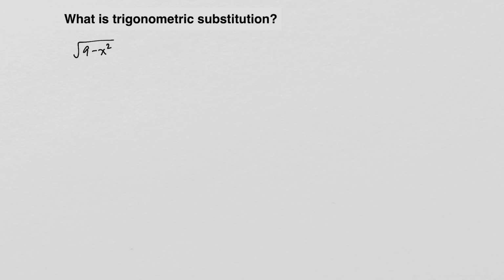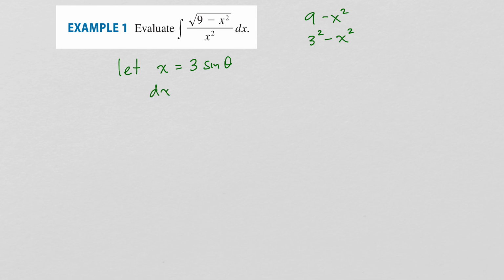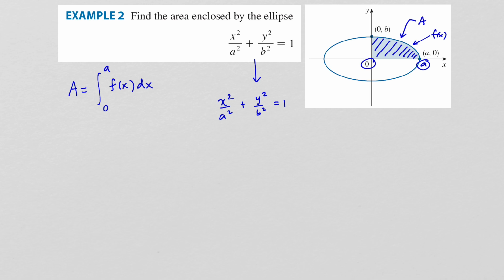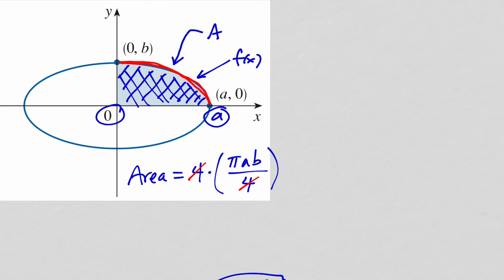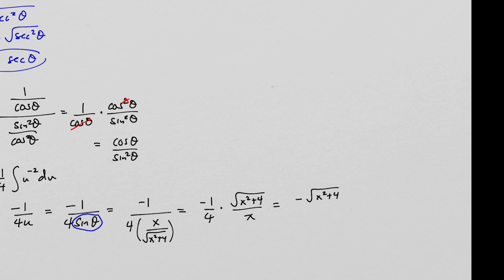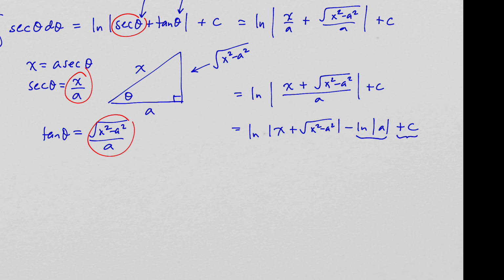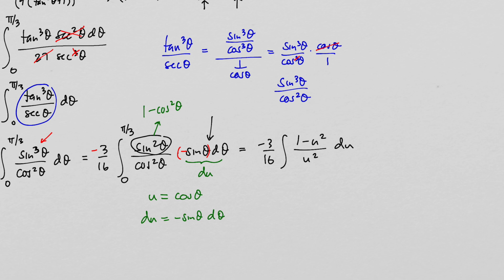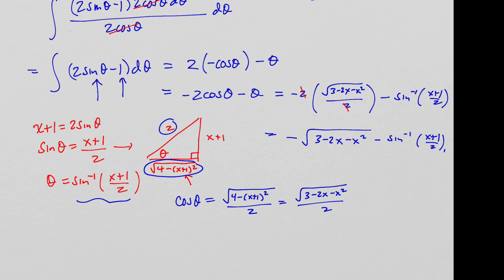7.3 Trigonometric Substitution